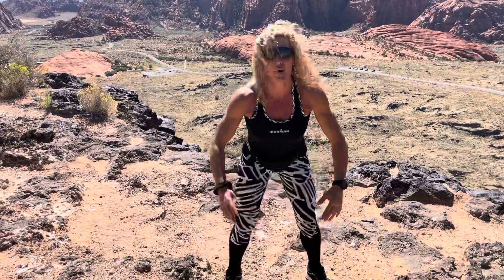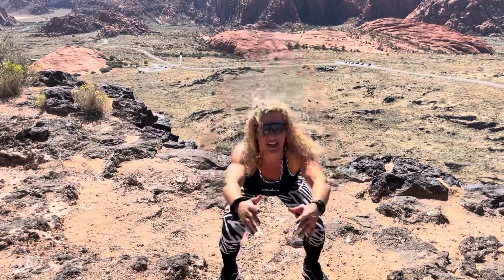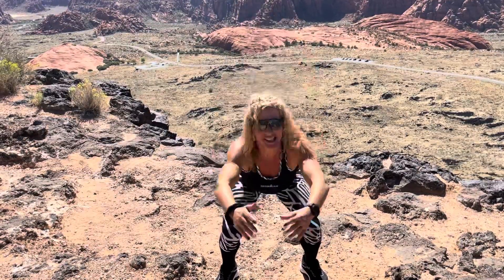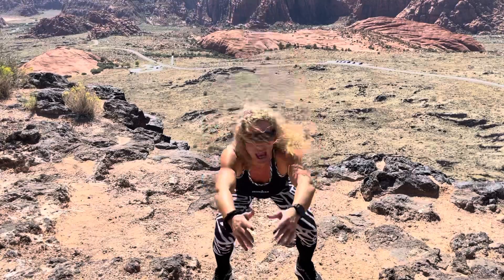Day 10 - Leo’s ShutUpLegs Squat challenge! Standard Squats+ Squat with 3 pulses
How many humans do you know that are truly the most selfless, caring, thoughtful people on the face of the planet?
Ows Leo Briceno is about the most selfless person we've all ever met.
There are so many of us that know and love Leo.  He was involved in a bad car accident and his mother did not survive the crash 😢. He has several fractures and serious injuries. 😢 He has a long road to recovery.

I’m starting this squat challenge to help Leo and increase awareness of healthy living (while shaping and strengthening our legs).
The challenge is simple. Start with 25 squats per day everyday for 25 days. Each day nominate another person and copy and paste this post.

Do you need more of a challenge?
Option 1: each day you can add a squat to reach a total of 50 squats.
Option 2: each day add 1 pound to your bar or dumbbells.
Option 3: each day change the squat with a squat progressive variation. (I will add a variation each day of my challenge).
Option 4: each day add a squat, 1 pound, and add a set of a new squat variation.

🐠 Keep swimming, keep loving one another and being positive (aka living like Leo 🤟🏽). You can dedicate your swims, runs, beach sports and post them to FB/Instagram with the hashtag

🐠 Support Project Stingray for all your swim and paddle needs. They are continuing to take incredible care of Leo through his road to recovery.

🐠 A fund has been set up to support Leo and his family